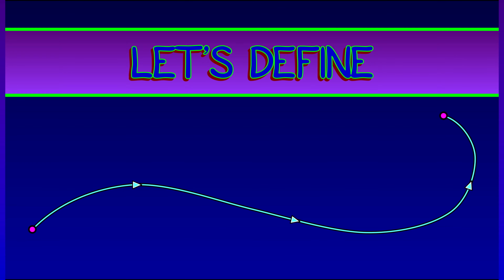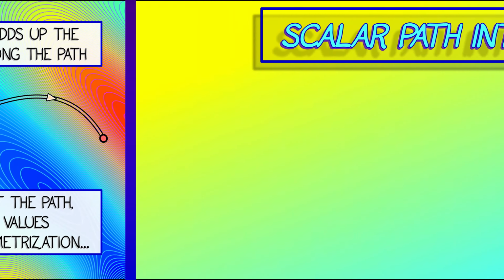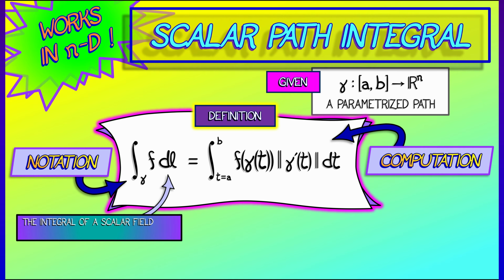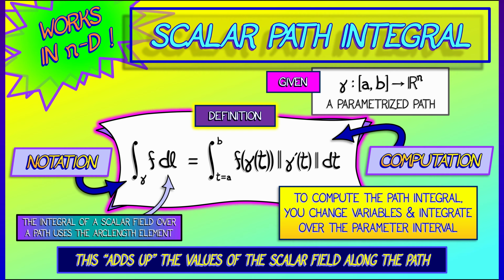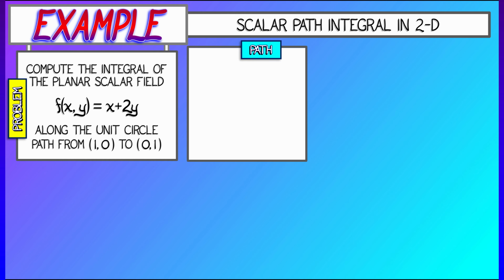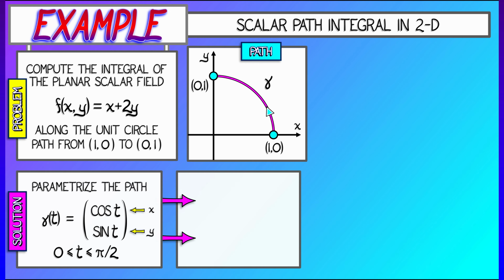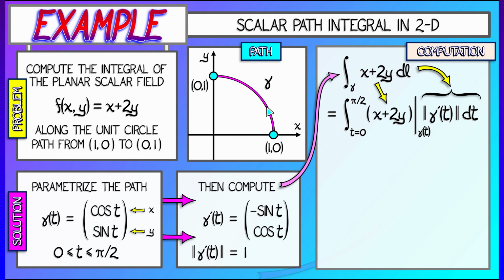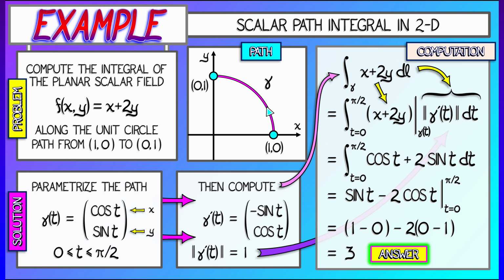CalcBLUE 4 : Ch. 2.2 : Definition of Scalar Path Integrals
Let's take a careful look at the definition of the integral of a scalar field over a parametrized path. It's not as hard to understand as the formula might lead one to believe.